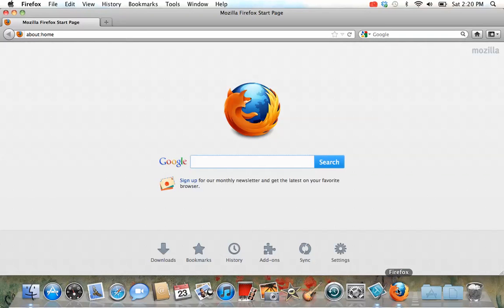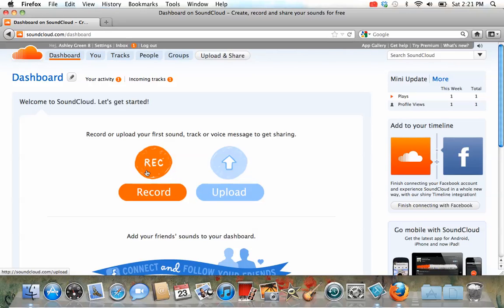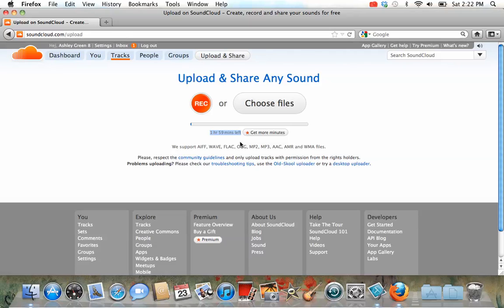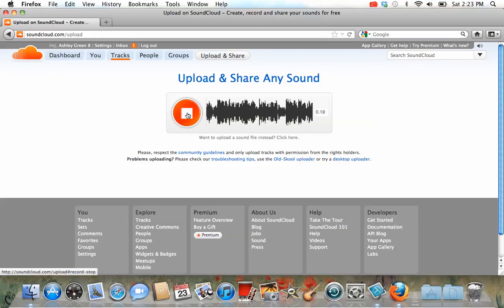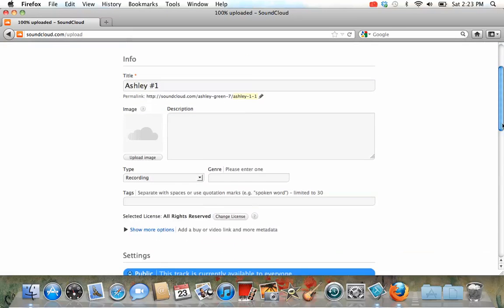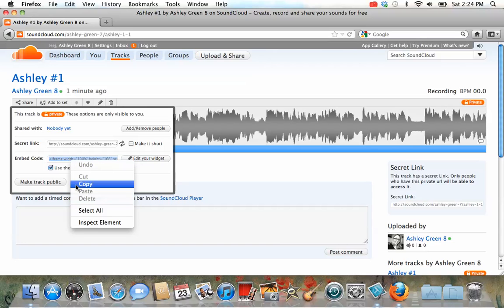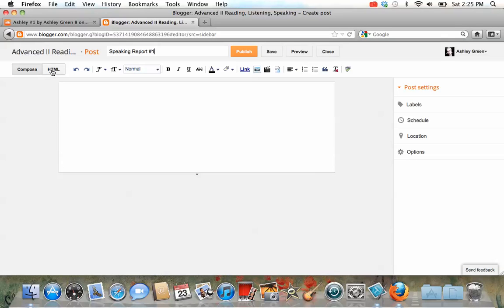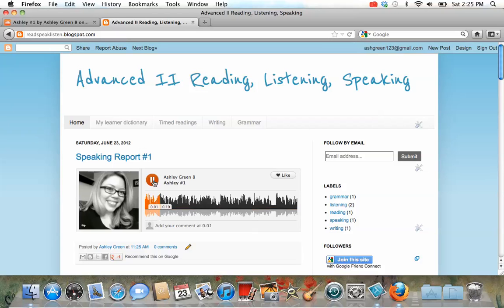Speaking report with SoundCloud